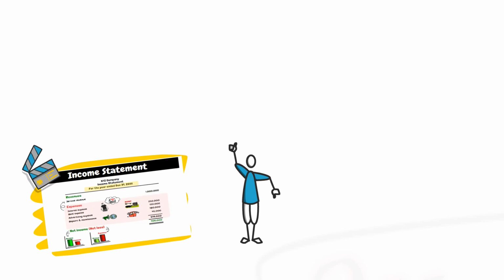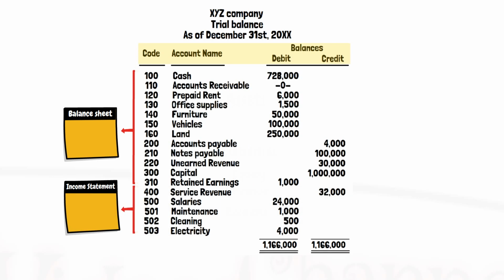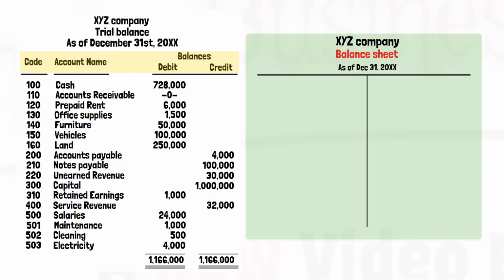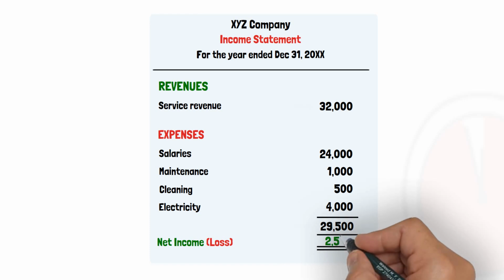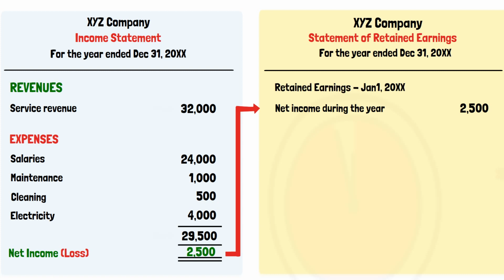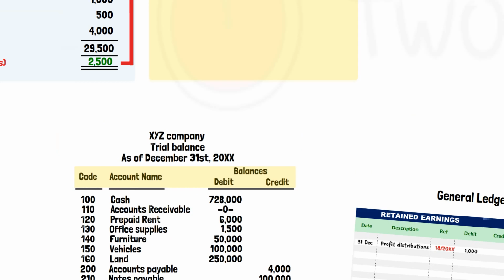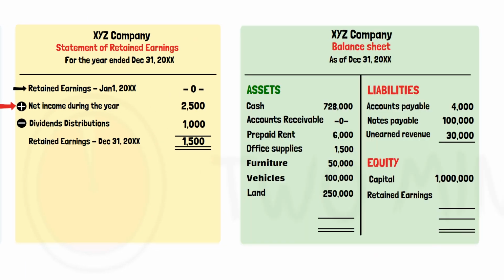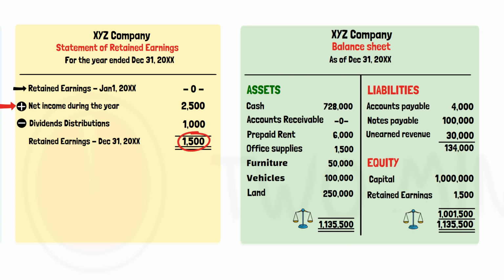Preparation of the Financial Statements from the General ledger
This video shows how to prepare the Financial statements from the general ledger.
00:00 Introduction
00:33 Preparation of the Income Statement
00:47 Preparation of the Balance Sheet
01:02 Calculate the Net income from the Income statement
01:18 Preparation of the Statement of Retained Earnings
01:45 Figuring out the distributed dividends
02:23 Completing the preparation of the Balance Sheet